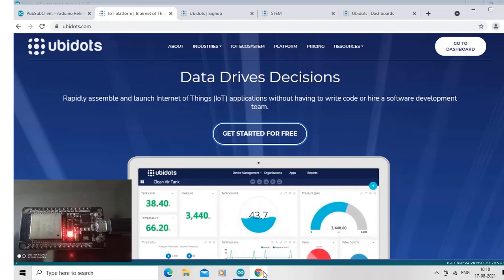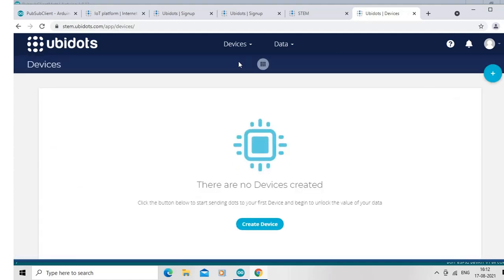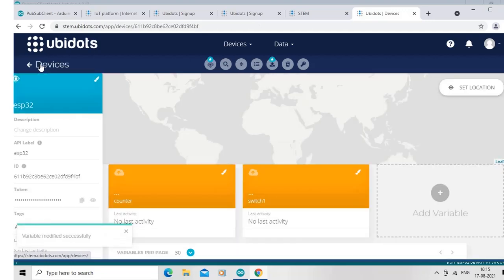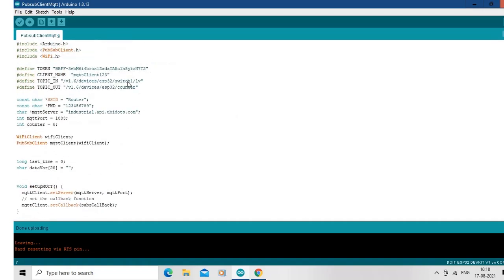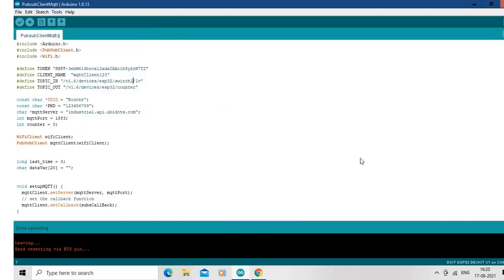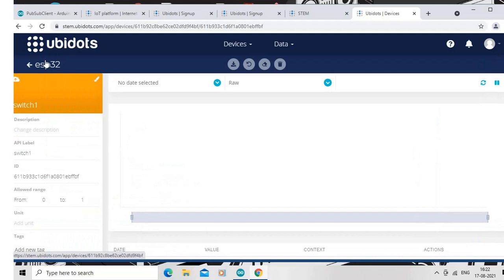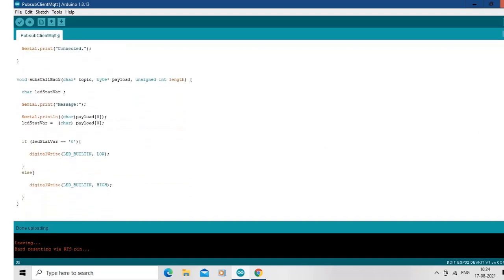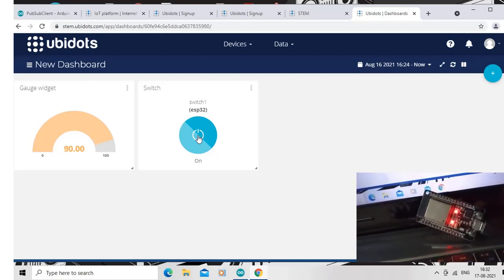Mqtt using Esp32|Monitoring data on Ubidots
This Video shows how to implement Mqtt using Esp32.The Ubidots IOT platform is used for visualising the data.